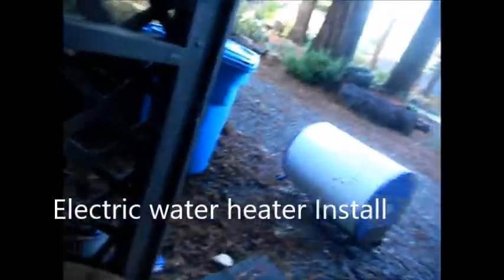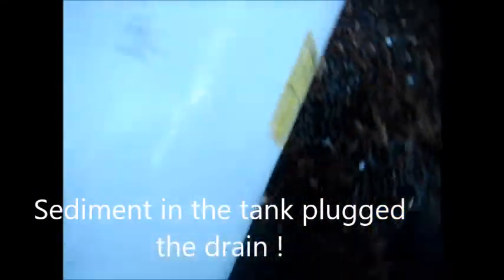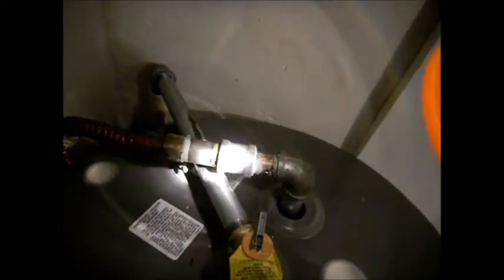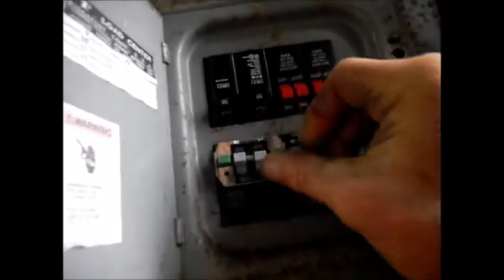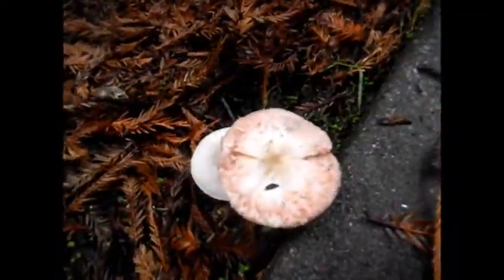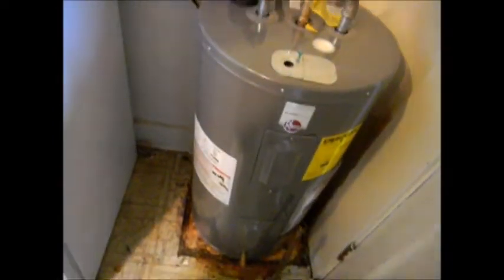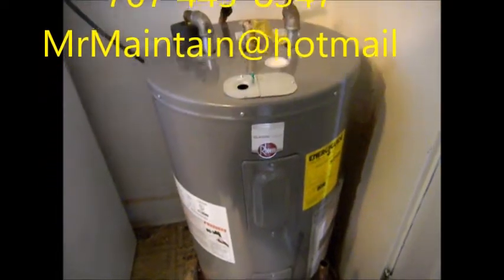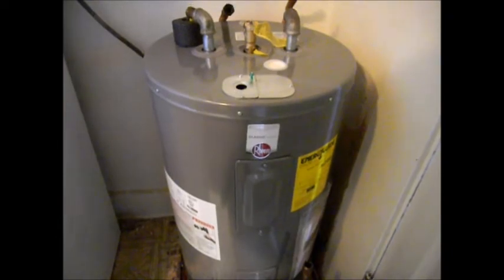Econo Handy Services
Electric water heater removal & install